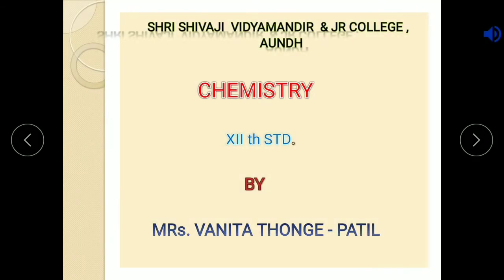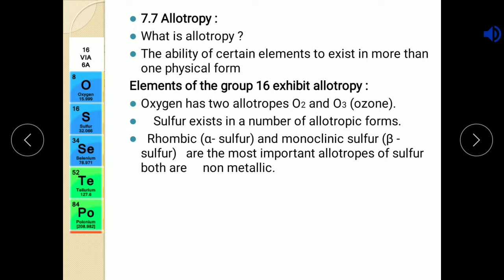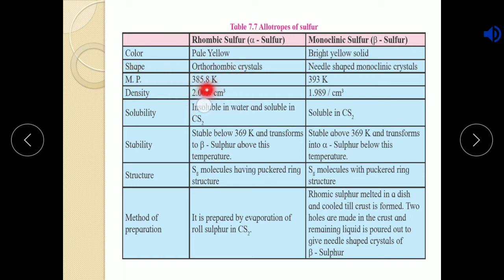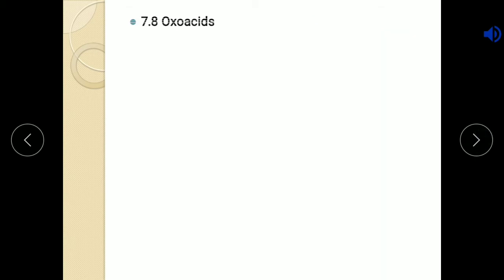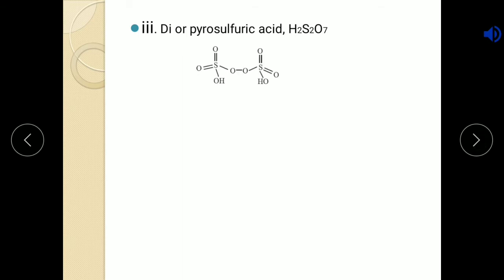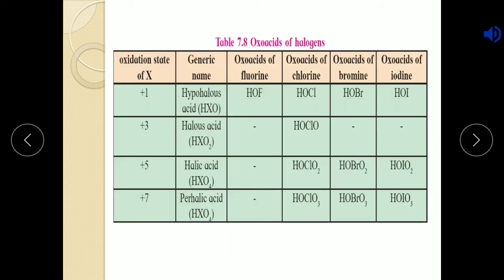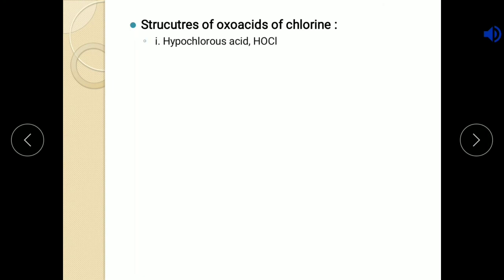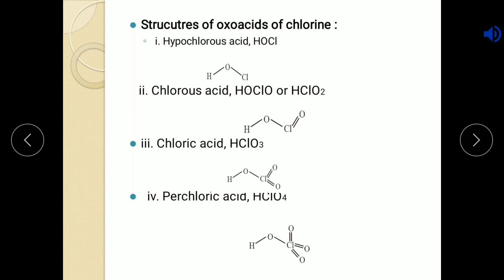Elements of Group 16,17 and 18 ( Session 7)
Allotropes of elements of 16th group,   Oxoacids of sulfur & halogen